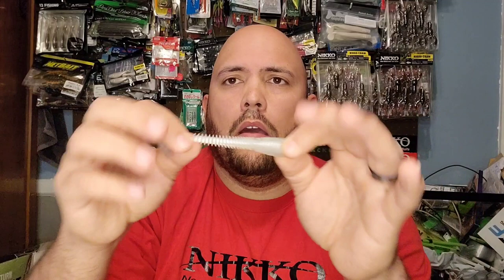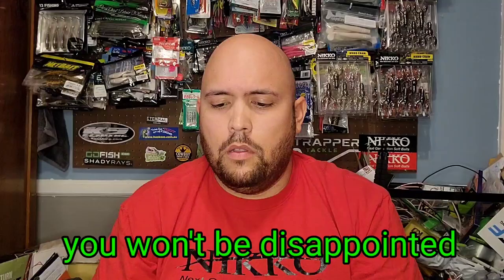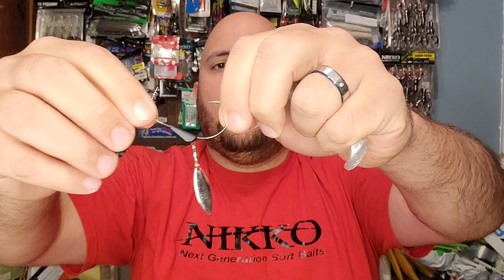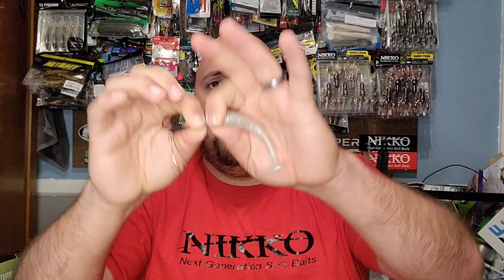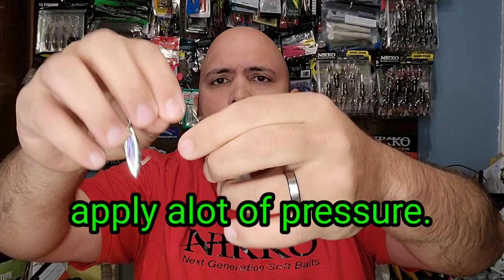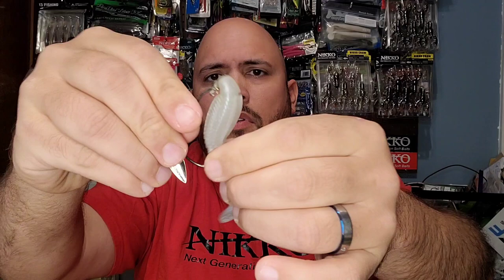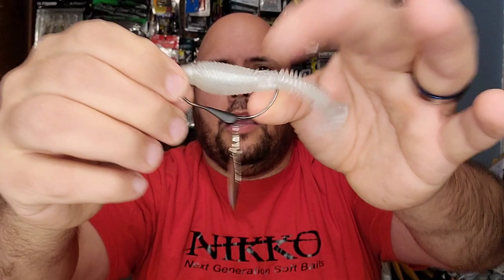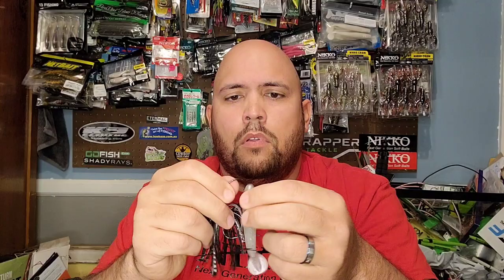How to Rig a Nikko Winnow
Today I'm showing you 3 ways to rig the newest addition to the  Nikko Baits line up. The Winnow.  These are simple but effective ways to rig this swimbait that every angler should now how to do.  you never know when the time will come that you need to use one of these techniques.  With 6 great colors to choose from, you'll be able to ring that dinnerbell too. which color is your favorite?

Follow me on everything:
Twitter and Instagram- @pondpredator
Facebook- Pond Predator Nation
Fishbrain- PondPredator

Baits used today:

Pond Predator swag has arrived. Let everyone know your a member of the Pond Predator Nation.   Hats and shirts are available.

Want to send something to the show?
You sure can.

Pond Predator Nation
c/o  Jeff Davis
627 Greenwood dr

Nikko baits - the home of my favorites the hellgramite and caddisfly.

Martease lures- for hand painted and tied lures and jigs made right here in the U.S.A

k9fishingproducts.com - my go to for all my fishing line. They have it all.

titantungsten.com- a Tungsten weight company that is eco friendly and wont break the wallet.

nocoastfishing.com- for the best fishing hats and apparel

Faroutfoodz.com - the best spice blends and seasonings around that will elevate any dish your cooking to the next level.

Bass Reaper Baits-some of the best soft plastics around. BassReaperBaitCo.com

Go Fish Cam- my go to for underwater camera action.

Hook-eze.  Take the prick out of fishing.  An innovative fishing multi purpose tool.

Eternal Anglers- some of the coolest fishing apparel out there.  From hats to rod sleeves, they got you covered.

These grips are amazing.  They have allowed me to keep casting for hours on end.  Check them out.
An amazing cause I support that helps battle 22 aday.